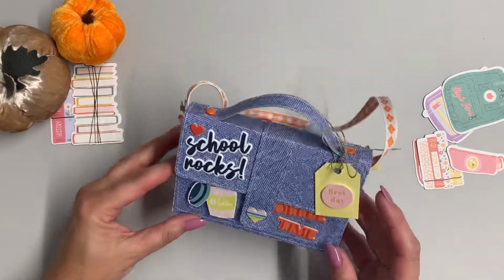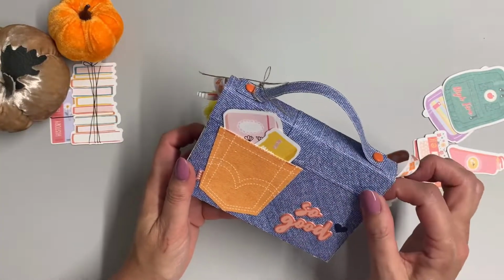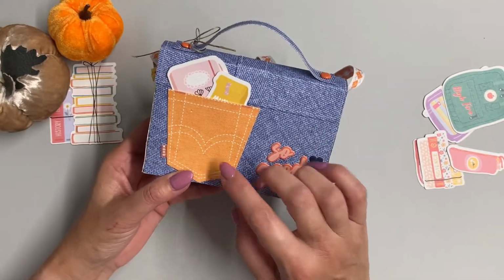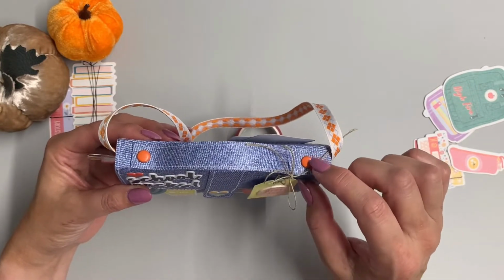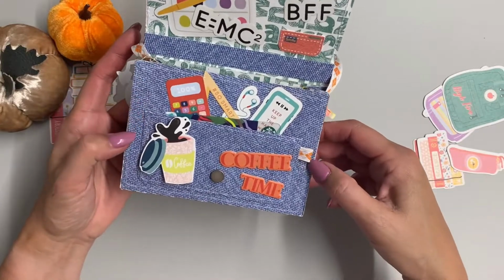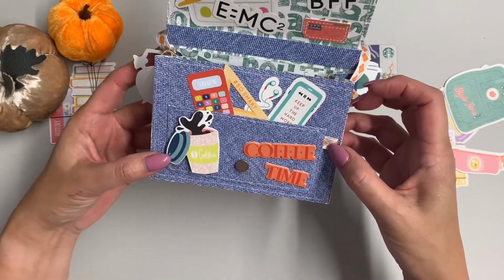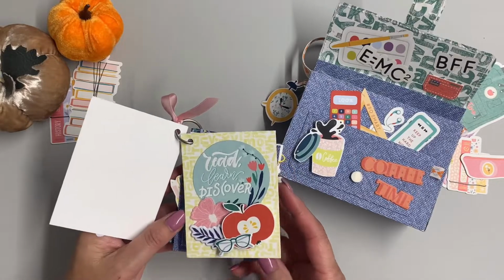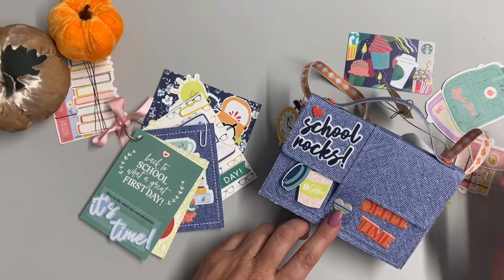CUTE MINI SATCHEL GIFT BAG & MINI ALBUM | HIP KIT CLUB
have created a super-cute little satchel gift bag using the September kits.  This gift is perfect to celebrate a new school year or starting college.  It's big enough to hold a little mini book and stationery plus the front pocket holds a gift card.

You'll see all the lovely detailin this flip through video.